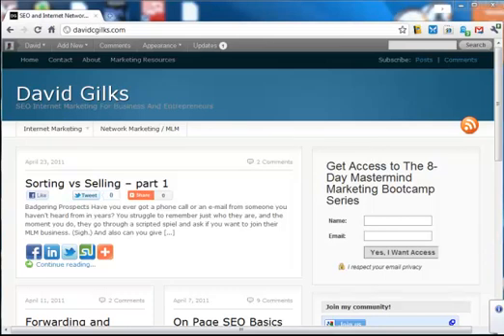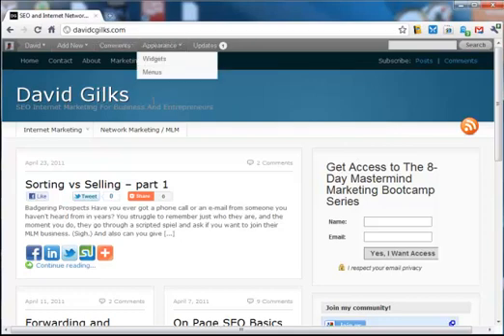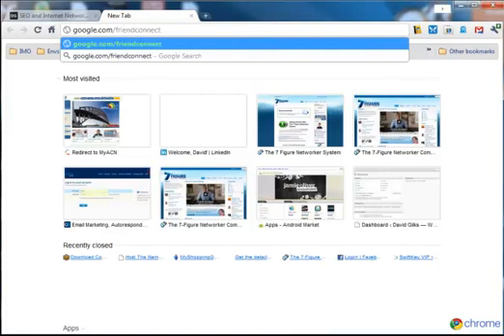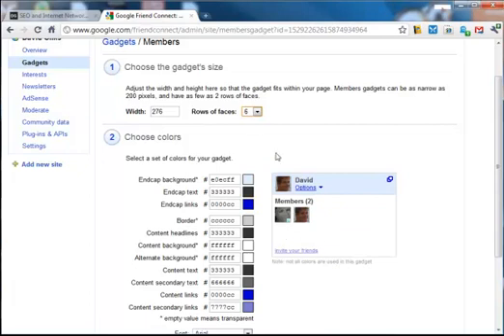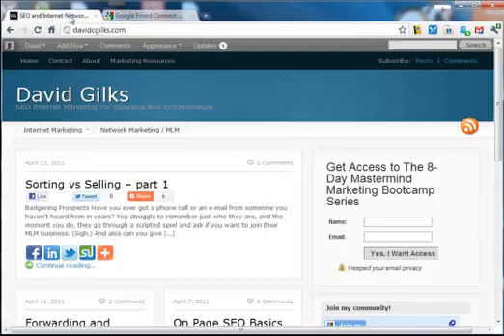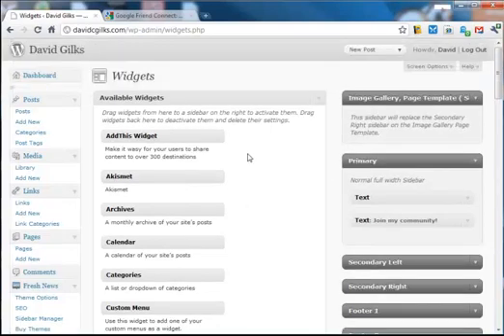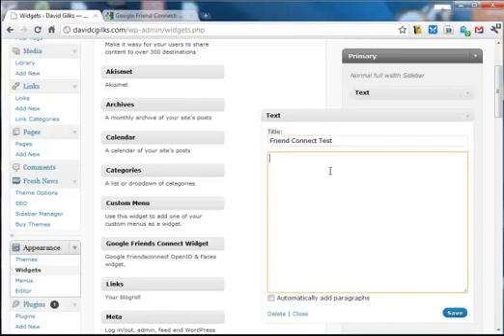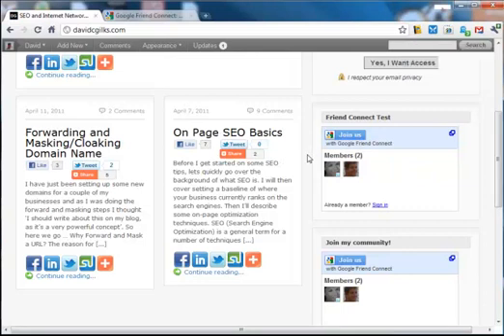Add Google Friend Connect to Your Wordpress Blog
A quick video I recorded on how to add Google Friend Connect to Your Wordpress website.
I learnt this easy process from watching a members only webinar presented by the Mastermind Partner Program.